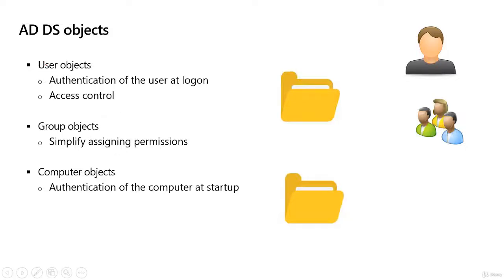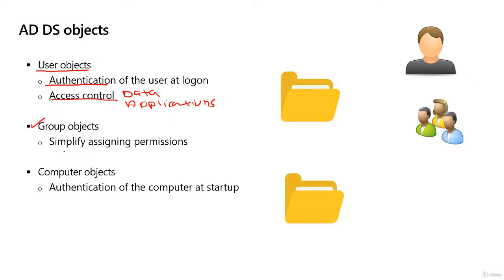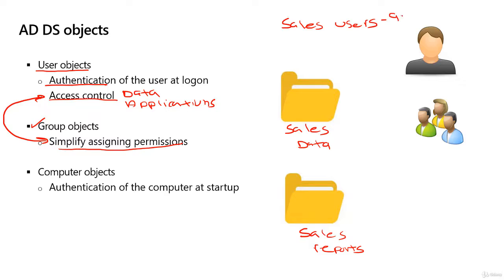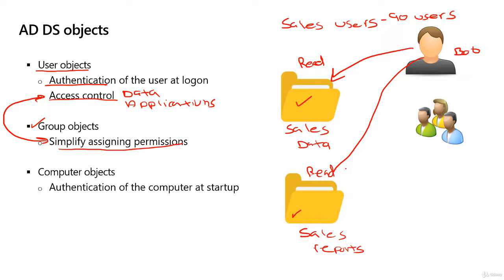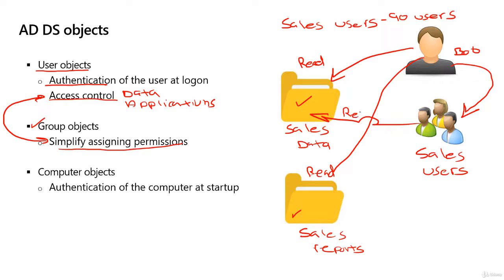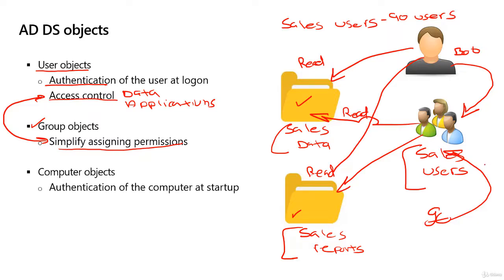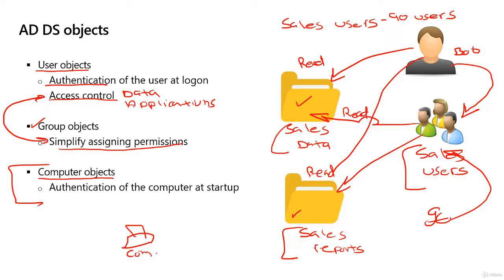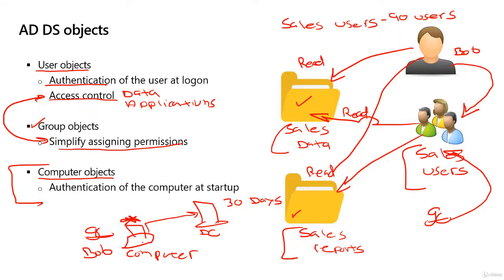what is Active Directory Objects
how many types of active directory objects.